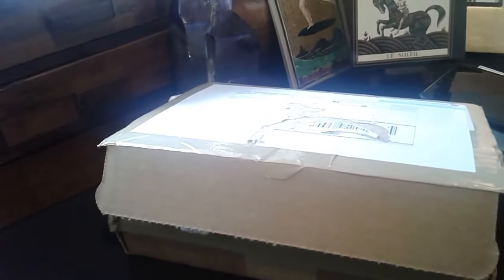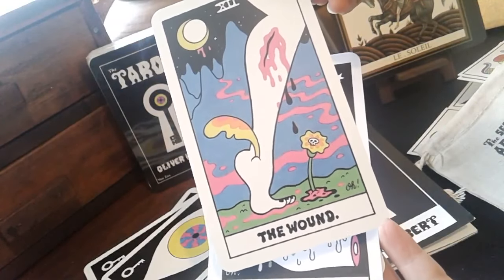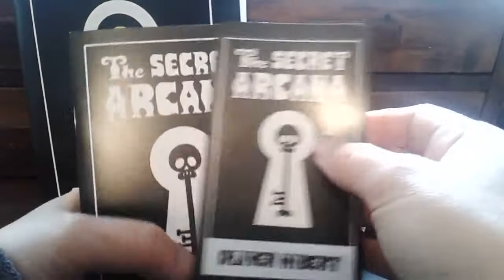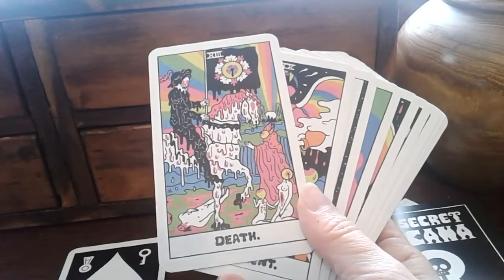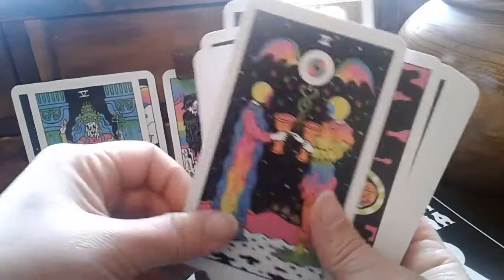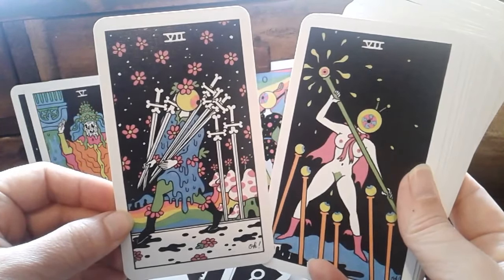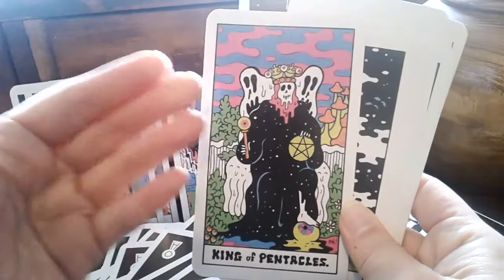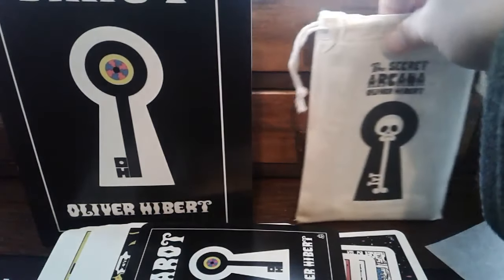UNBOXING! PREVIEW! Oliver Hibert Tarot & Secret Arcana (Oliver Hibert, 2015, 2016)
JUNE 2018 -- Tarot and oracle cards by the artist Oliver Hibert.

REVIEW!
--- The cardstock is amazing. Sturdy, dense, flexible, bouncy, riffle beautifully, fan smoothly, the edges are smooth, and linen textured.
The images on his tarot cards are simply artistic renditions of the standard Rider Waite Smith images without any deeper reinterpretation.
The arcana cards are deceptively playful and simple, with an equally simple booklet, which outline things in a very concise and precise manner, resulting in enough keywords which can ignite contemplations.

2019 NOTES
Two of my most favourite sayings are
(1) Know Thyself
(2) Let those without sin cast the first stone
--- If you ever, in your life, supported, or are currently supporting, someone who "allegedly" have committed a conduct, or conducts, unbecoming of a decent person (You know who YOU are), you are in NO position to pass self-righteous-indignant-judgement on my "apparent support" of the artist Oliver Hibert implied by the publication of this video here. (You are of course free to be as hypocritical as you'd like elsewhere).
--- NO, I am not taking this video down. (But you are free to click away, not watch, or/and unsubscribe).